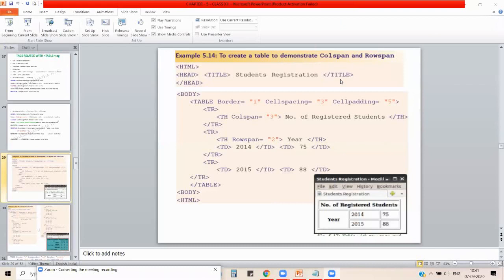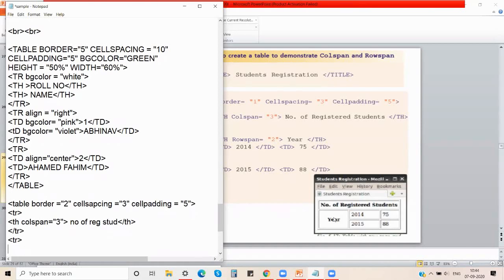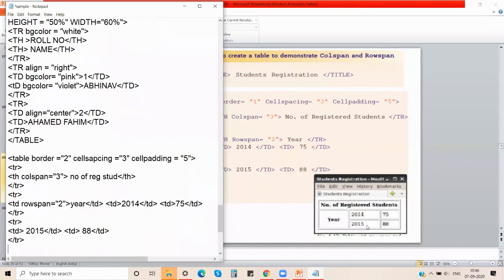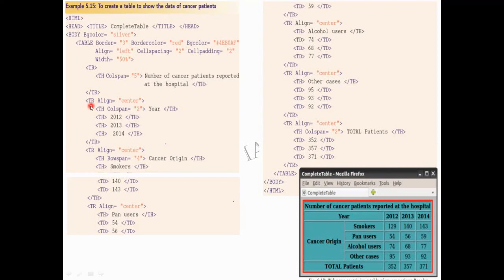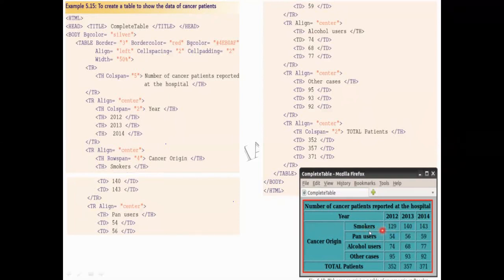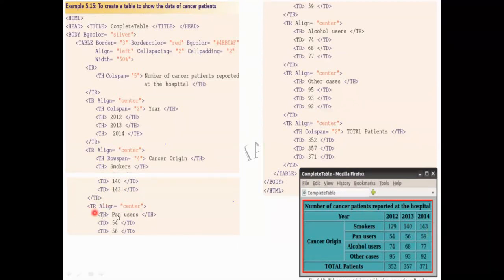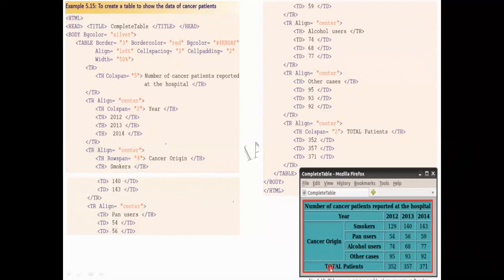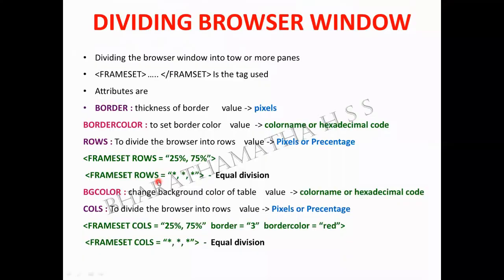C12 L5 PART7